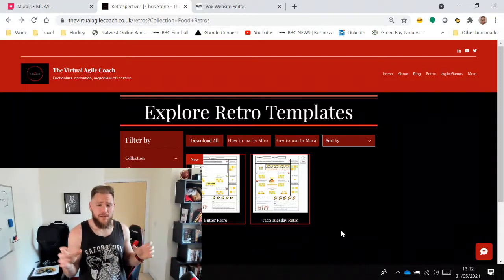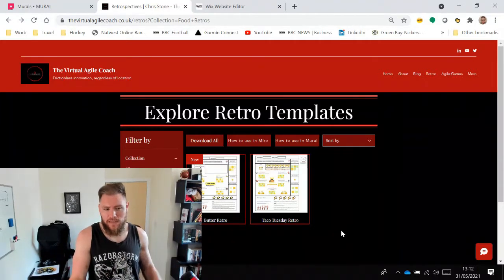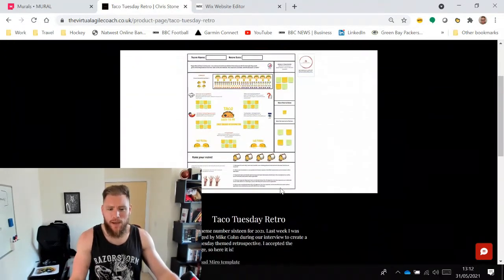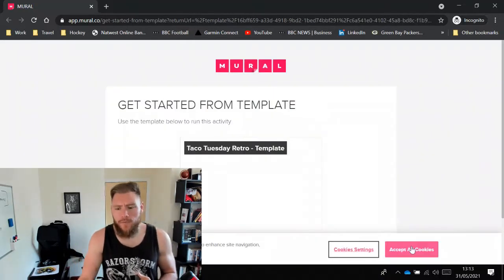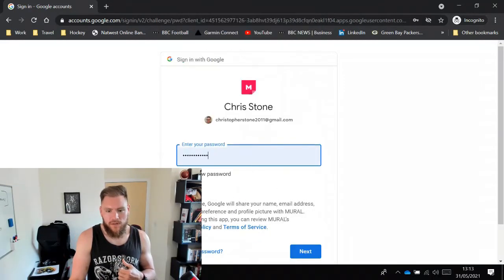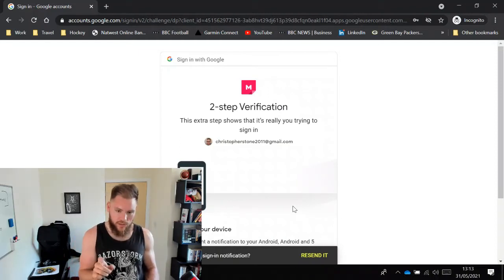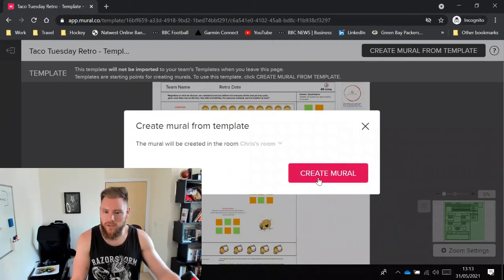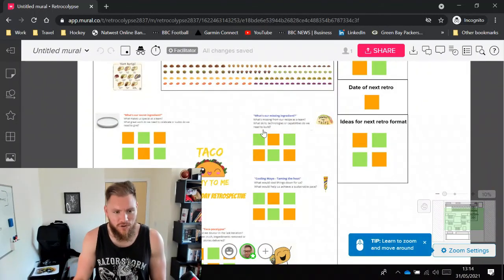How to access Mural templates - Creating Murals from templates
A short, sharp, no nonsense video which will show you how to access my Mural retro or agile games templates in your own instance.

If you'd like to get free templates on all things agility, check out